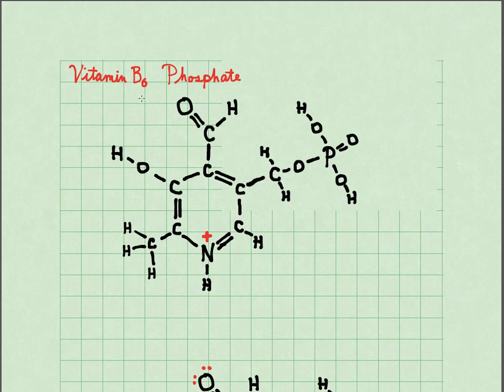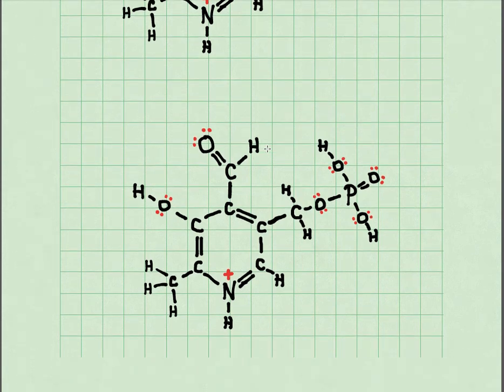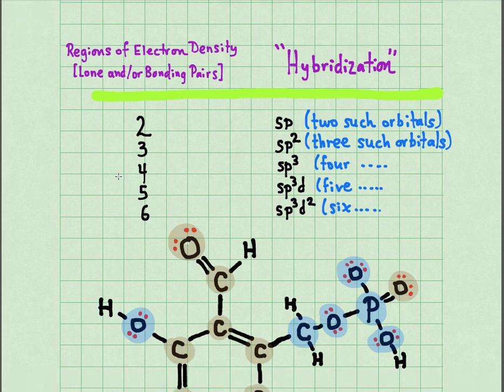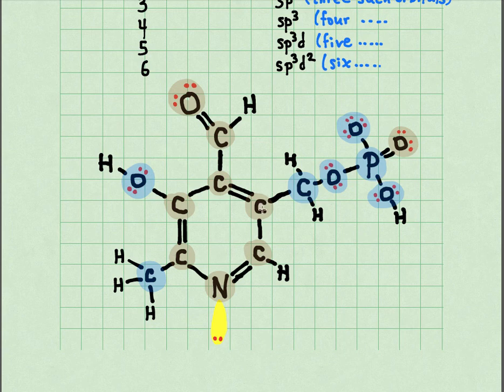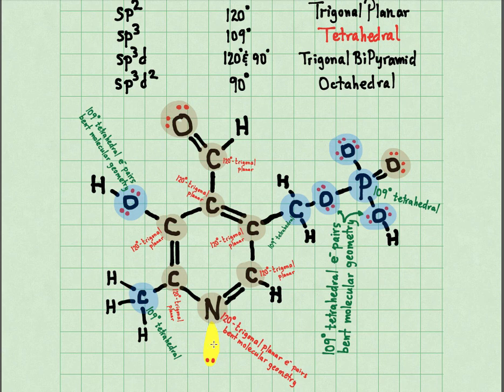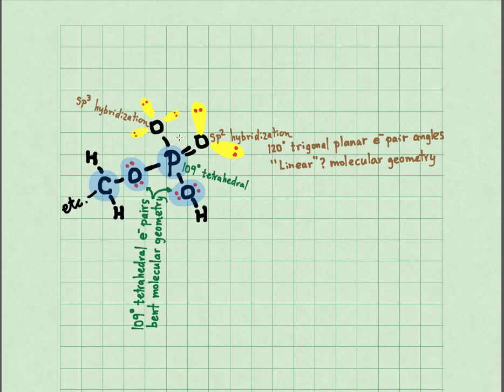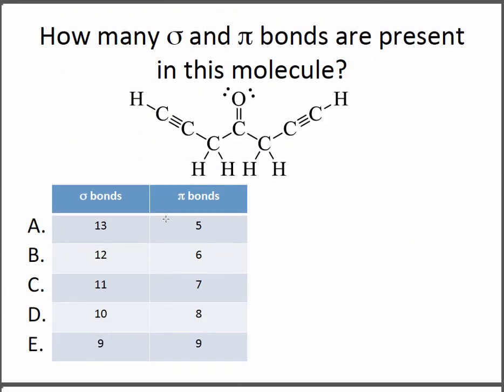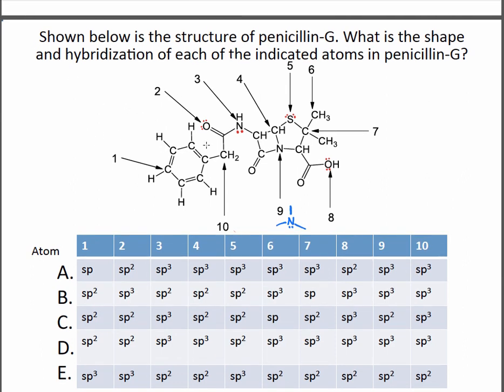Larger Organic Molecules